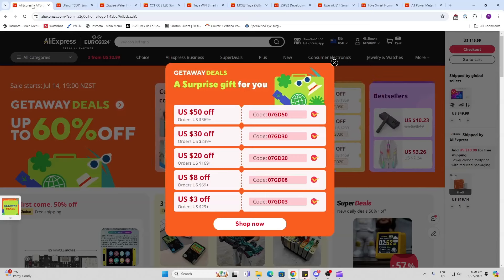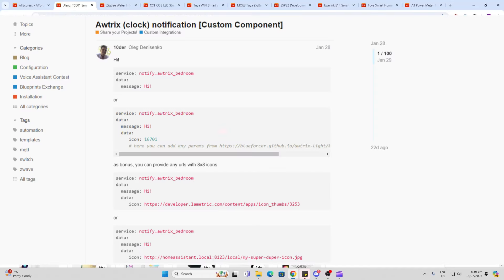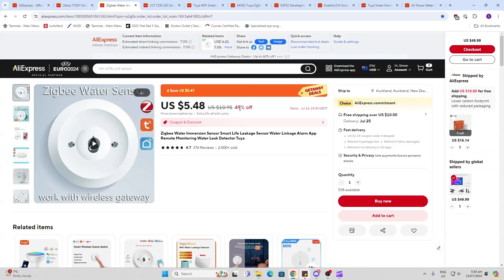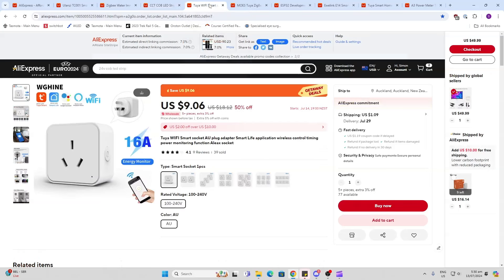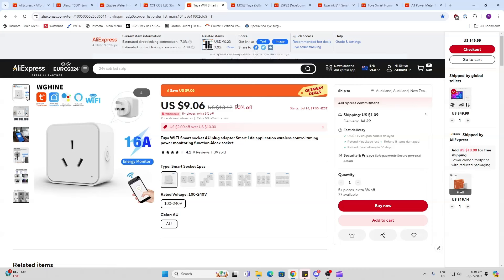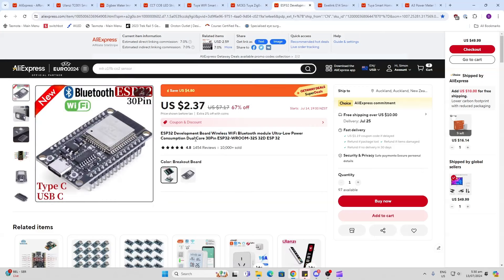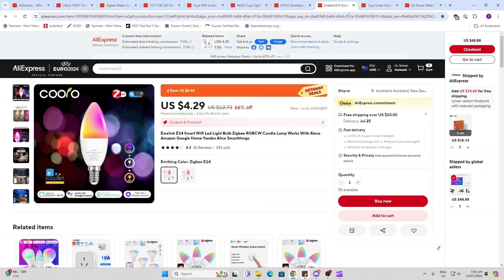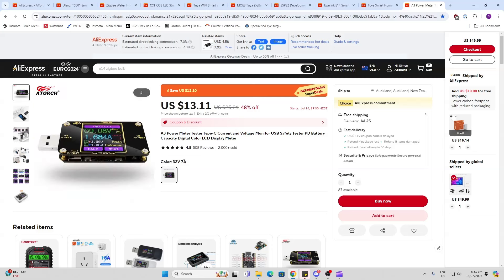Holiday Getaway Deals on Ali Express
Ulanzi Pixel Clock
Zigbee Leak Sensor
COB LED Strips
Tuya Smart Plugs
Zigbee Smart Knob
ESP 32 Dev Boards
Zigbee Smart Bulb
Zigbee Vibration Sensor
USB Power Meter